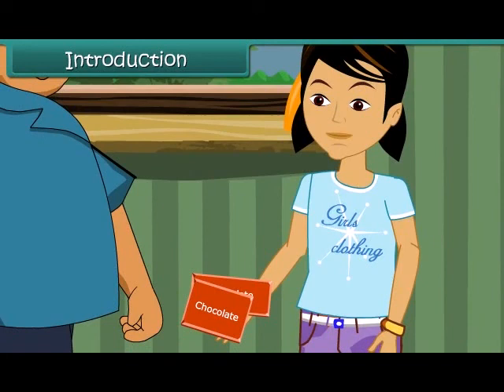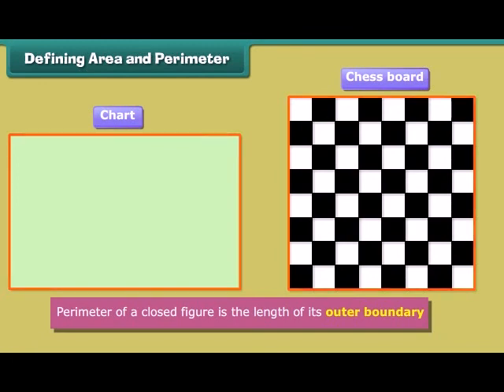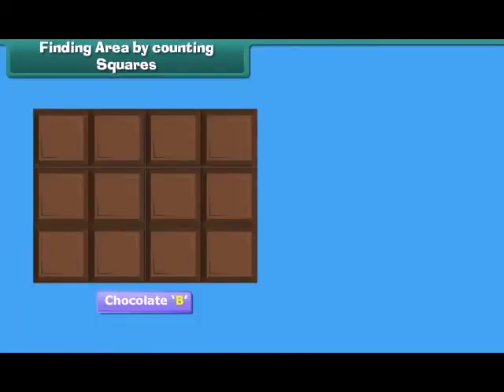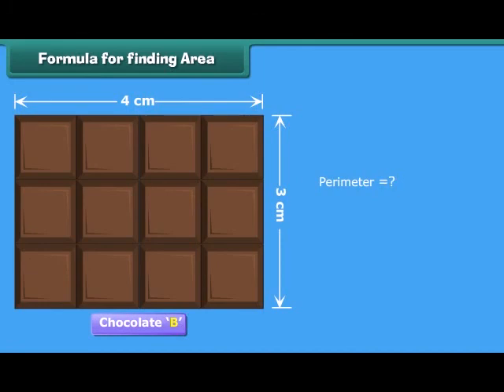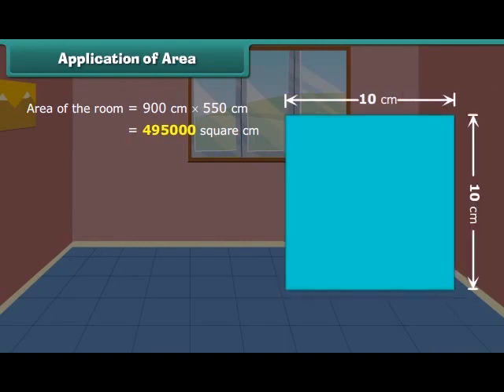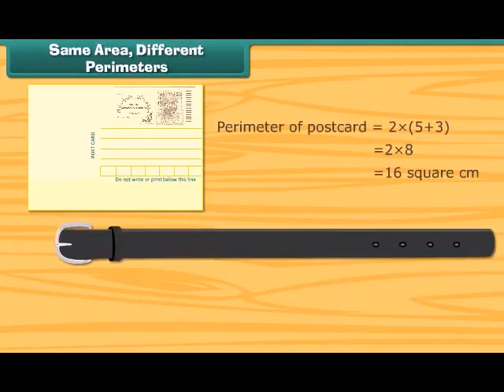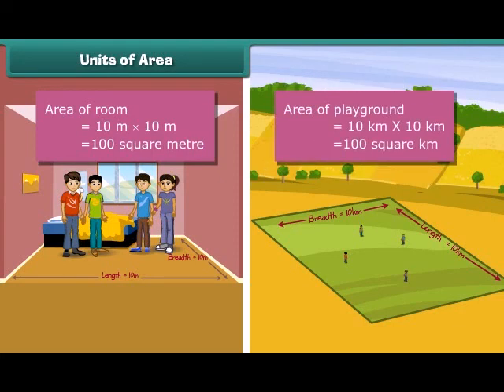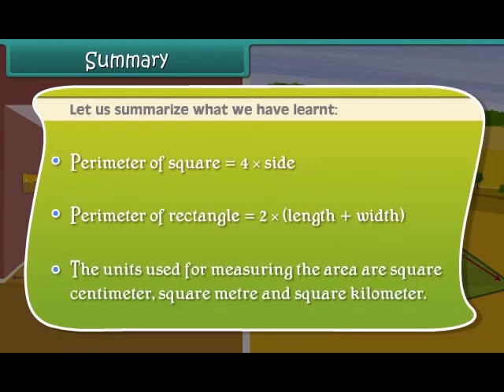Area and Perimeter